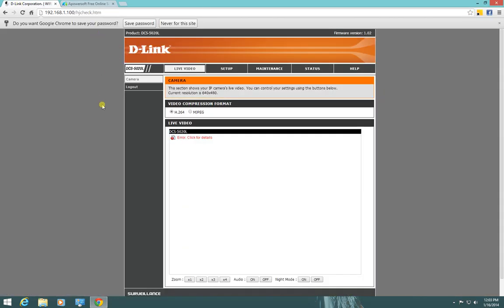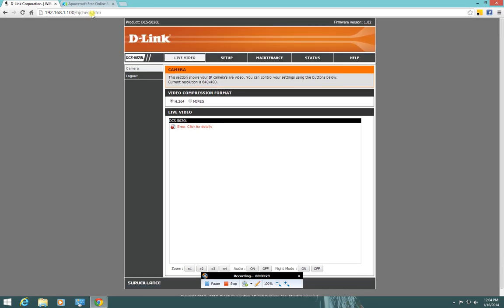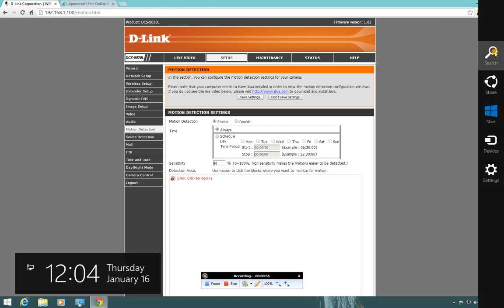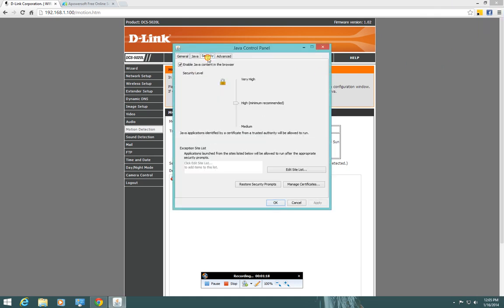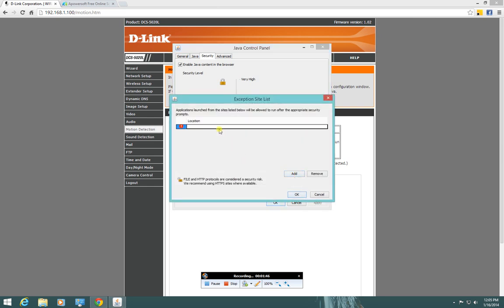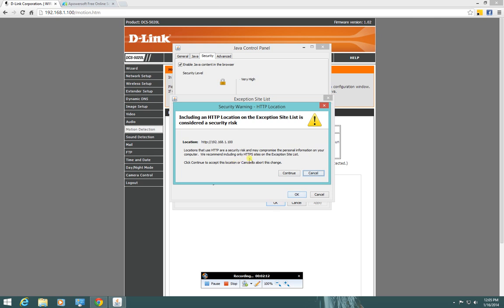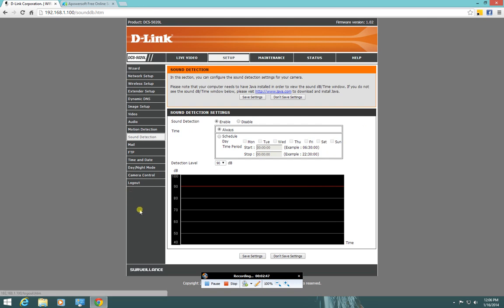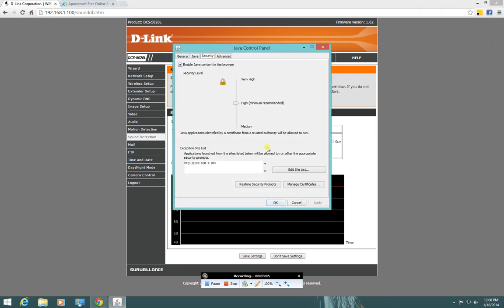DLink Camera Java Permissions Error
How to fix or work around the java errors on your browser when using the dlink cameras.  My camera model in this case is a DCS-5020L but this may work for most since the issue is the java update.